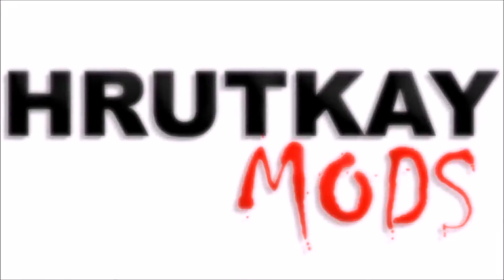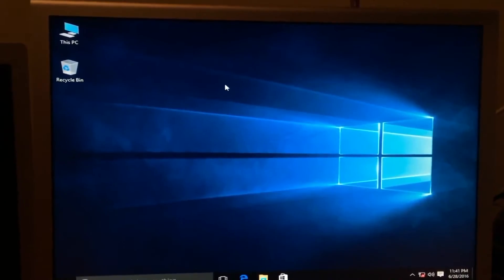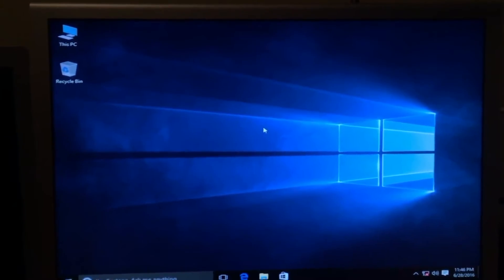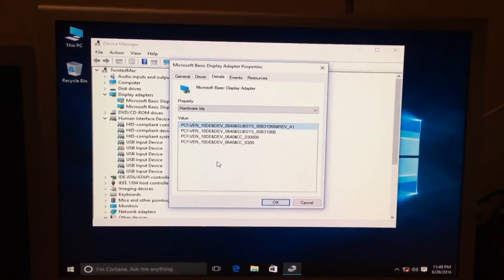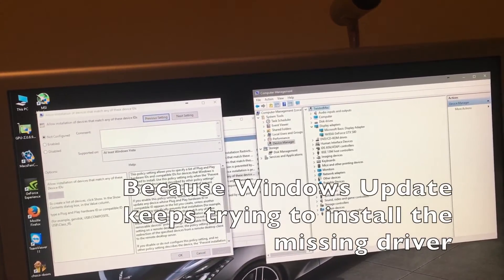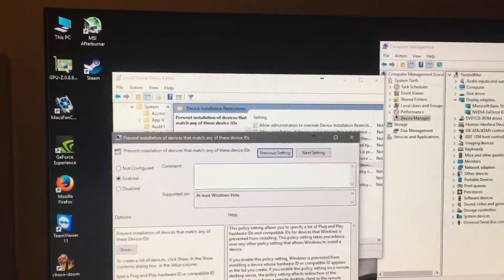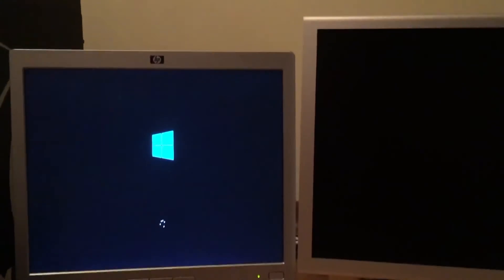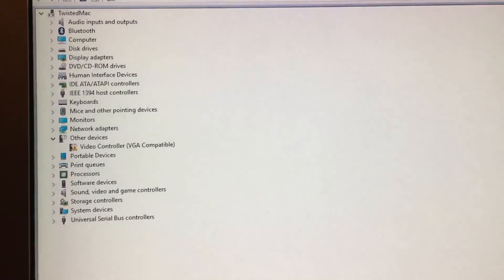Windows Tutorial: Prevent/Fix Device Driver Conflicts With GPEdit - Mac Pro 1,1/2,1 Series ep.15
This will work on ANY PC with a weird hardware setup, not just Macs! This is a Re-upload of the original video with some fixes. I show you how to use Group Policy Editor (Only Windows Professional or greater copies of Windows) to fix/prevent Device driver conflicts, by basically hiding the devices on your "PC." This helps if you happen to have an older Nvidia card not supported by the latest drivers and also a newer Nvidia card installed but this will work on other hardware devices too!